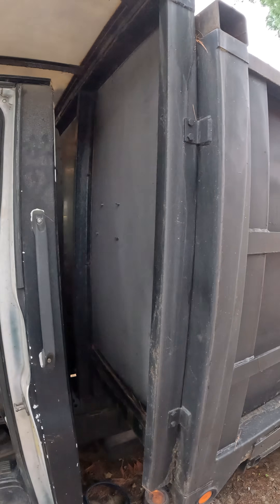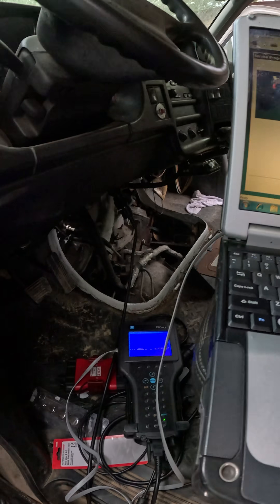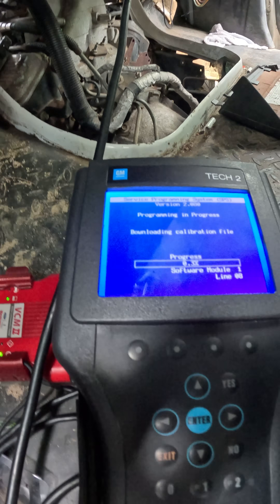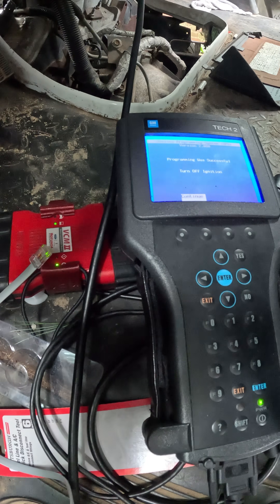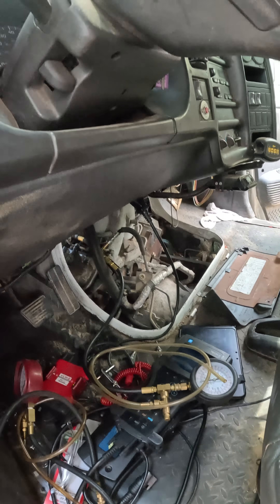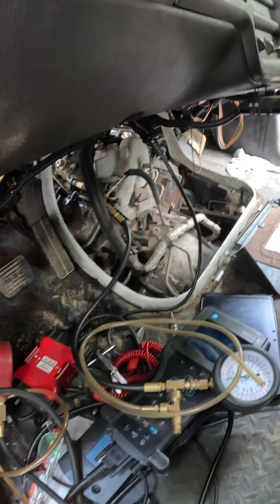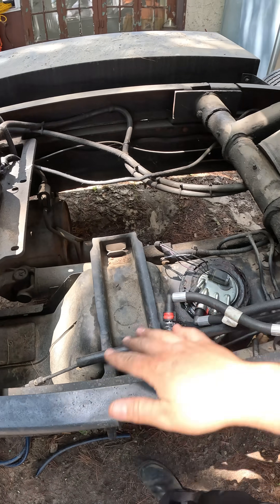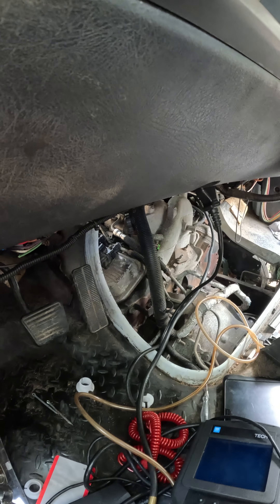Dusting Off The Old Tech 2! GMC Crank No Start!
Programming a 2007 GMC Dumptruck with Tech 2 after SPS failed.